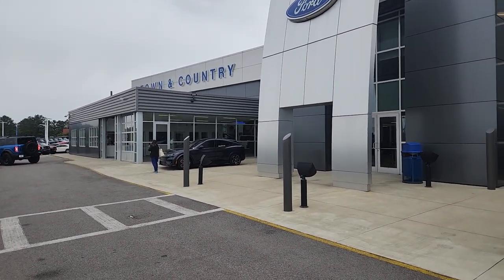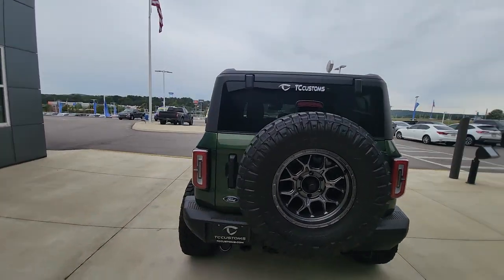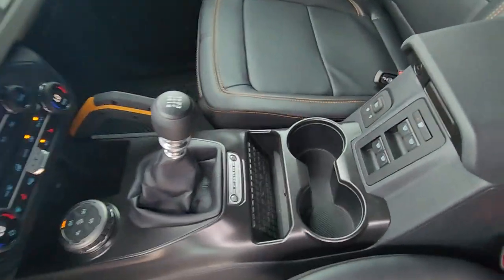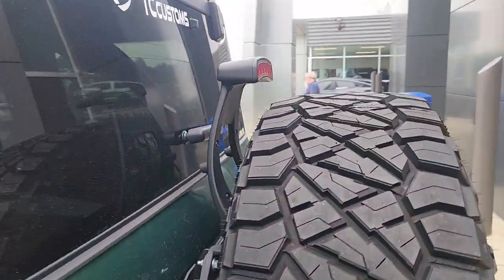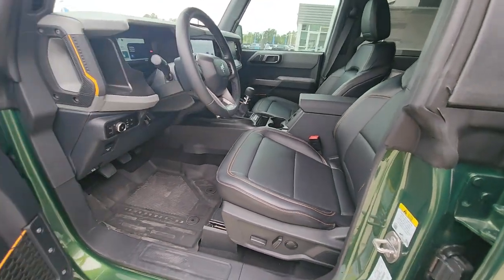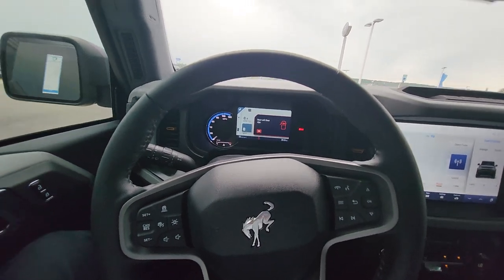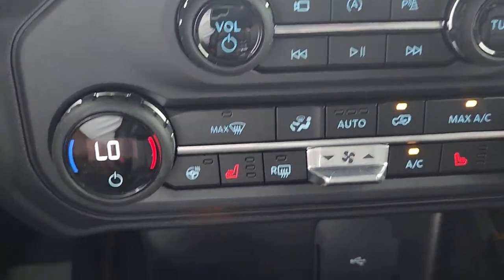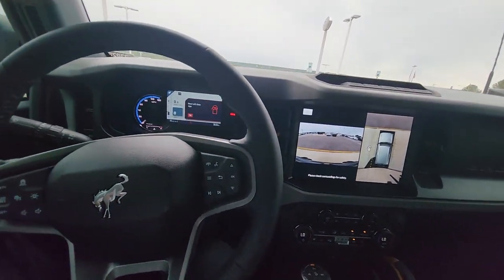2023 Ford Bronco Badland TC customize